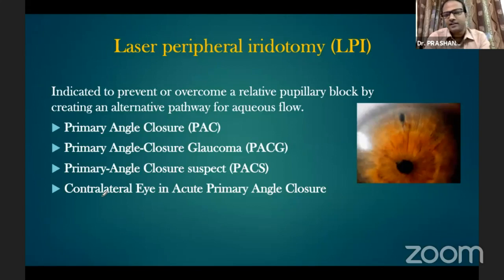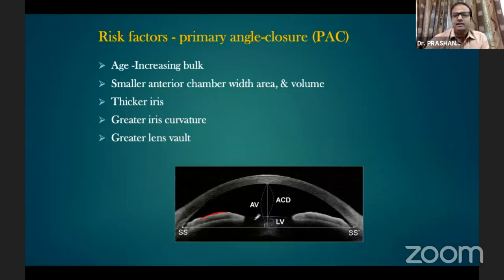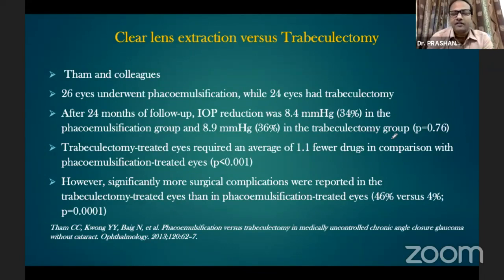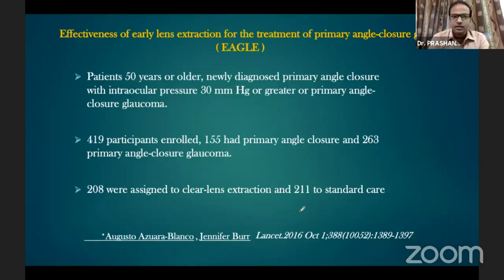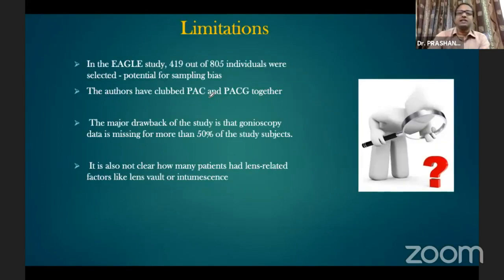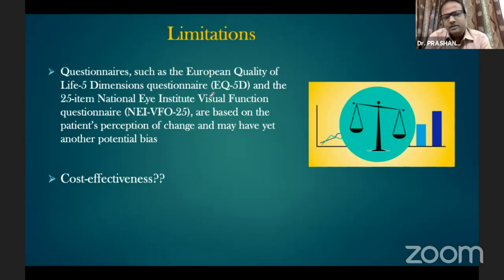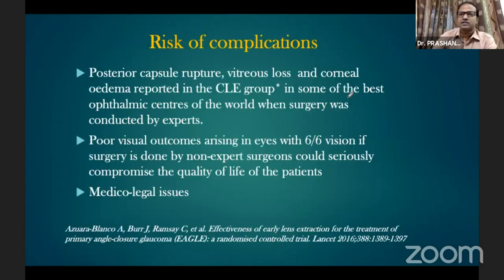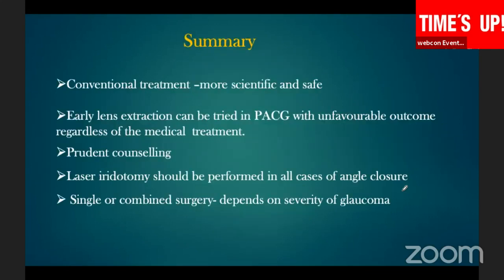Managment of angle closure Glaucoma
Dr.Prashant Srivastava is a cataract , refractive , glaucoma, and comprehensive eye specialist.
After completing his MBBS and Masters of Surgery (Ophthalmology), Dr.Srivastava joined fellowship in Glaucoma at Sankara Nethralaya.

After the fellowship, Dr.Srivastava was appointed there as a Consultant. He has worked for more than 6 years at Sankara Nethralaya.

Dr.Srivastava is a very experienced and skilful cataract surgeon and an expert in managing different forms of Cataract surgery under topical anaesthesia in all age group , cataract with glaucoma and all types glaucoma surgeries including tube implantation.

He is proficient in performing different variety of refractive eye surgeries ( LASIK, Femto-Lasik , PRK, ICL and IPCL).